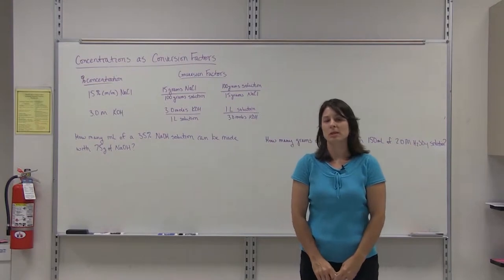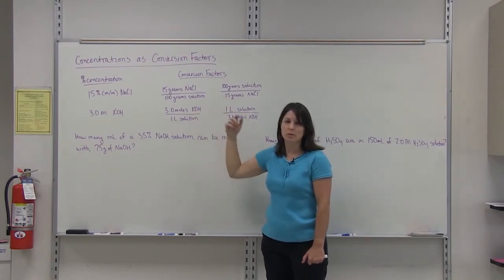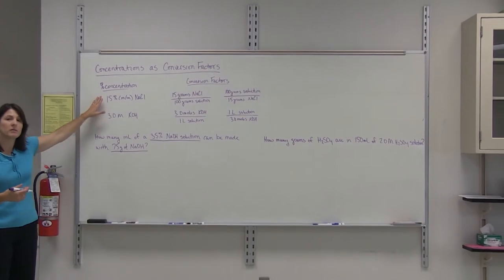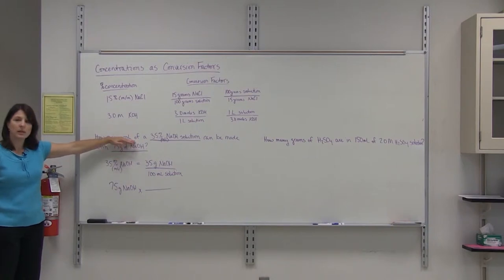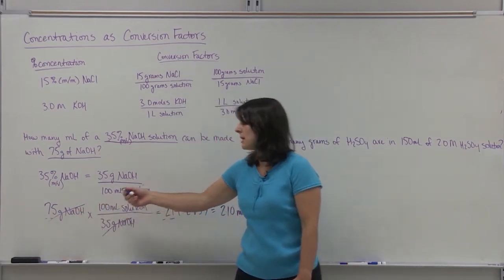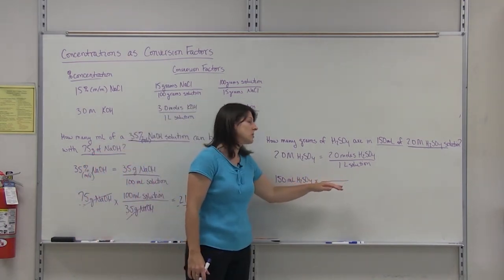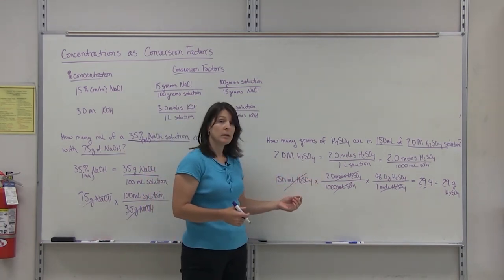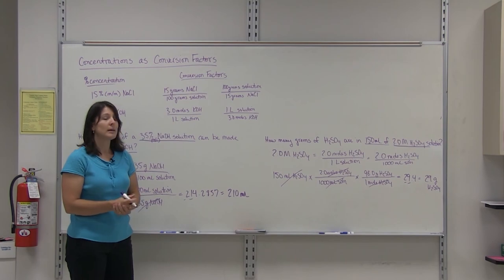Concentrations as Conversion Factors